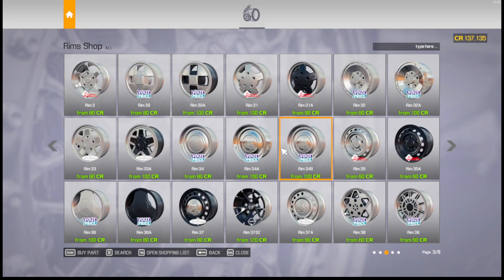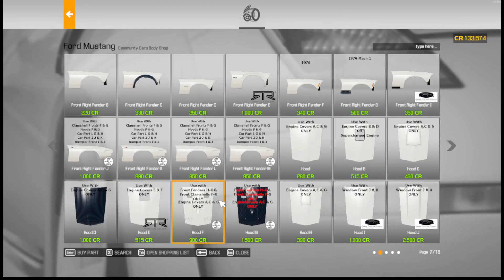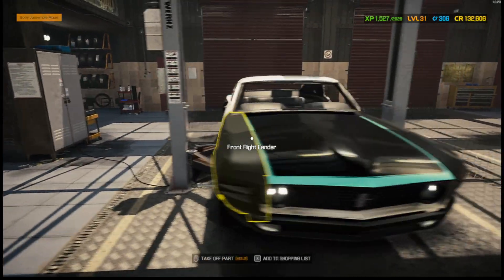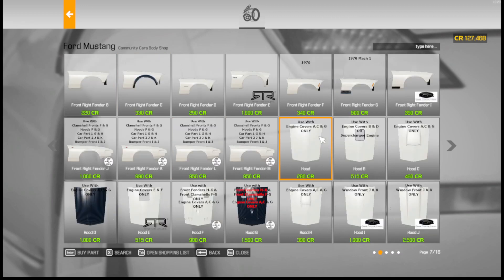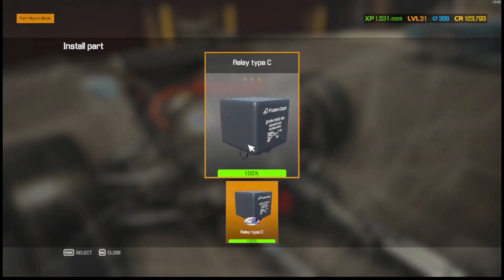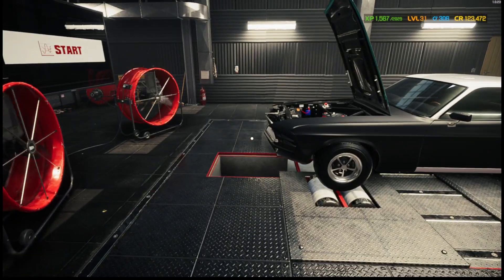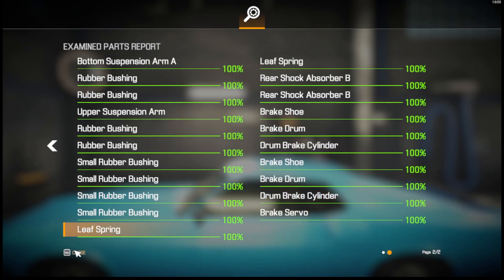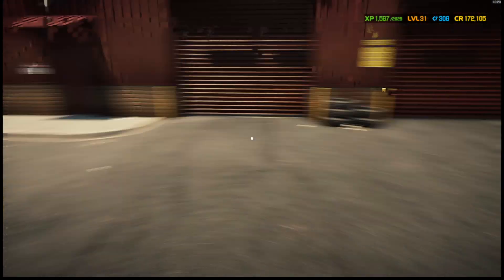Car Mechanic Simulator 2021 - JUNKYARD MUSTANG HITS THE DYNO! PT.3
Today was insane! Time to finish up the ol mustang and send it on its way!

Media Sites:
TikTok: Pink Owl & The Ghost